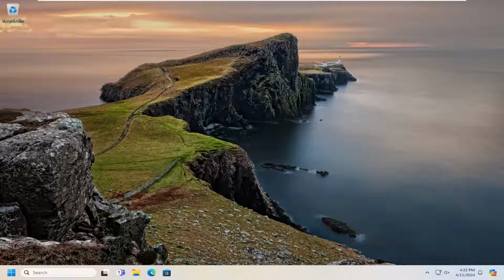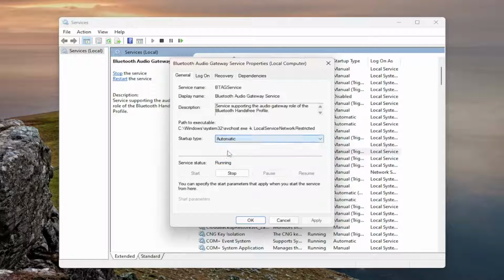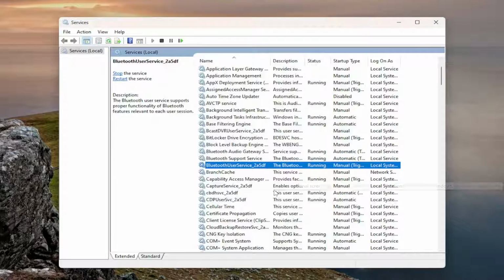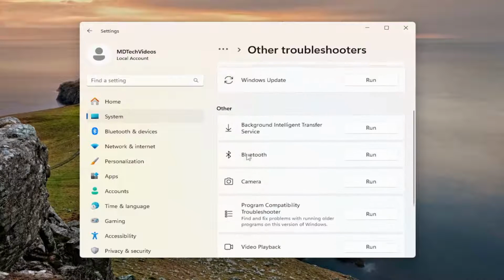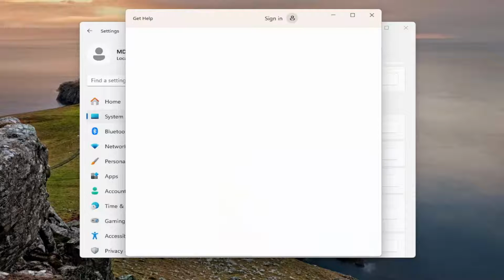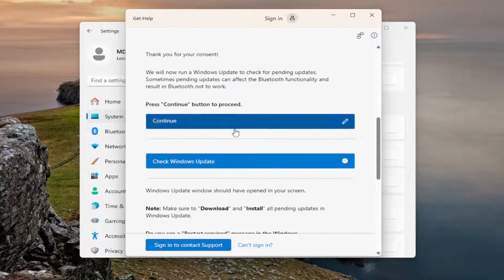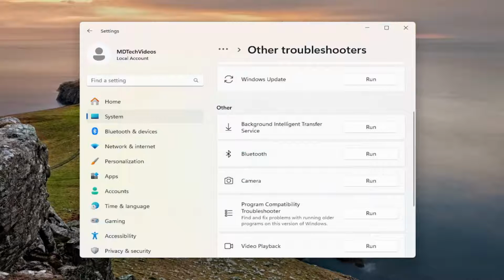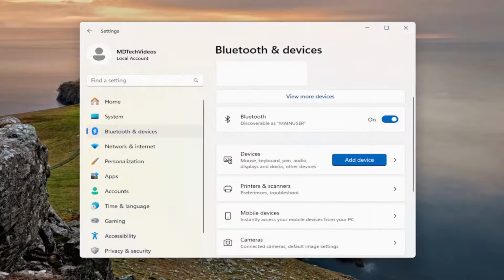That Didn’t Work, Make Sure Your Bluetooth Device Is Still Discoverable, Then Try Again [Tutorial]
Have you ever had a problem with your PC displaying That Didn’t Work, Bluetooth Device is Not Discoverable after connecting to your computer? Or perhaps you’ve followed a step-by-step guide for setting up a Bluetooth device, only to be met with the same message.

If when you try to connect your Bluetooth device to your Windows 11 or Windows 10 computer, you see an error message That didn’t work, Make sure your Bluetooth device is still discoverable, then try again, then this post offers suggestions to help you resolve the issue.

You can try to make your Bluetooth devices auto connect, but sometimes this is not always possible. If your Bluetooth device is not discoverable, we will attempt some fixes below to help you.

Issues addressed in this tutorial:
make sure your Bluetooth device is still discoverable
make sure your Bluetooth device is still discoverable windows 11
make sure your Bluetooth device is still discoverable windows 10
why isn't my Bluetooth device discoverable
how to make Bluetooth device discoverable
how do i know if my Bluetooth is discoverable
Bluetooth make sure device is turned on and in range
how to make sure Bluetooth is discoverable
how do i make sure my Bluetooth is discoverable
make sure your printer is still discoverable

If Bluetooth is not detecting devices and you are facing problems with Bluetooth devices in Windows 11/10, then this post will help you troubleshoot the issue. Maybe you cannot connect using a Bluetooth device, or maybe the connection fails. If you are facing problems where your Bluetooth devices are not showing, pairing or connecting, or not finding devices in Windows 11/10, then this tutorial will help you fix the issue.